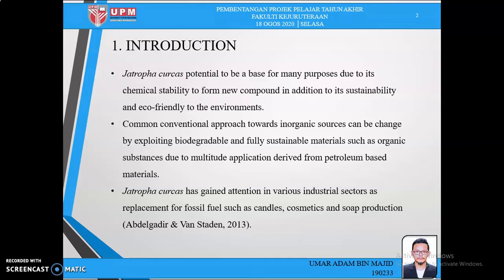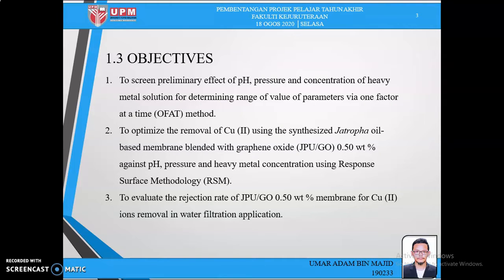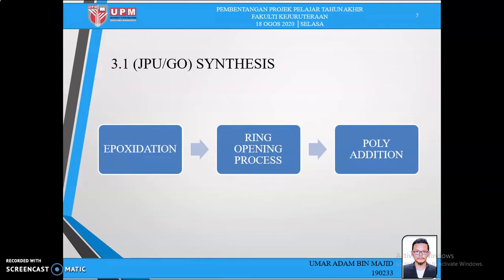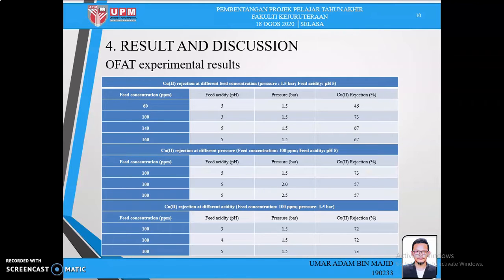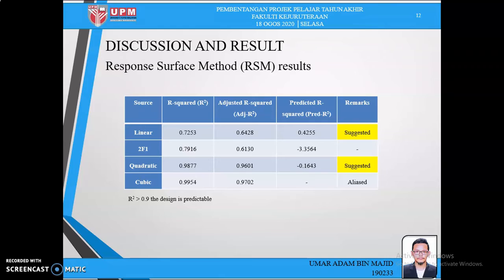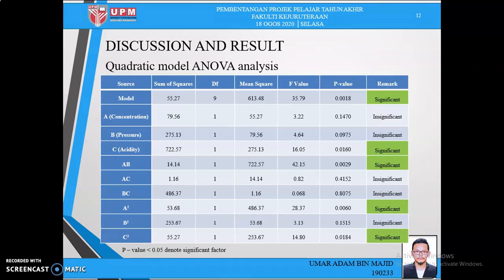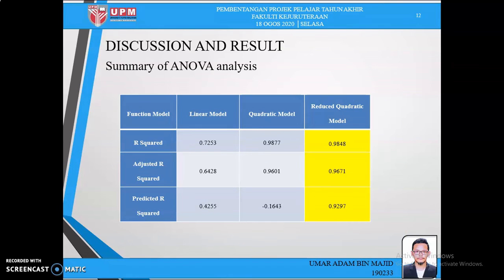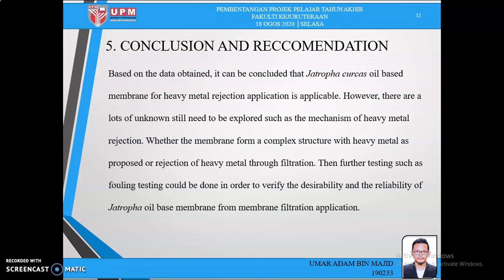FYP VIDEO (UMAR ADAM 190233)